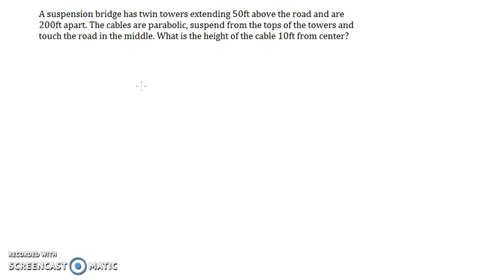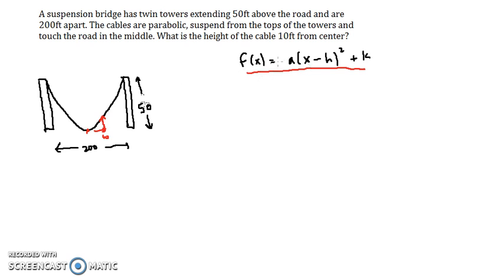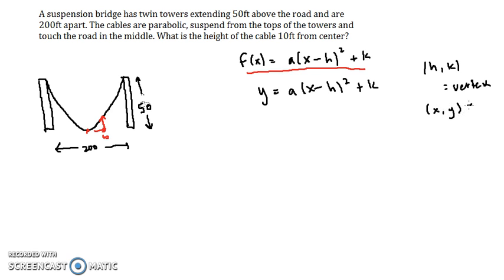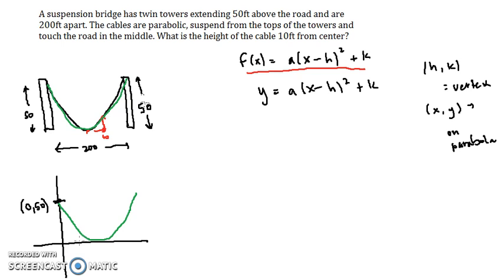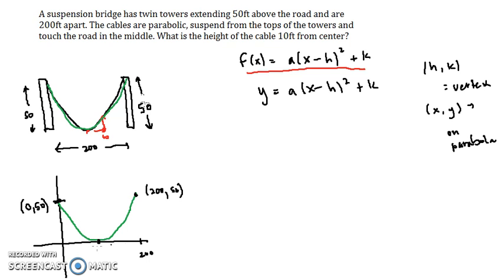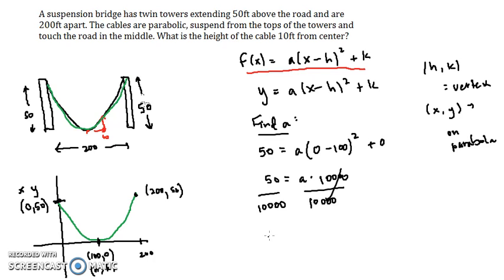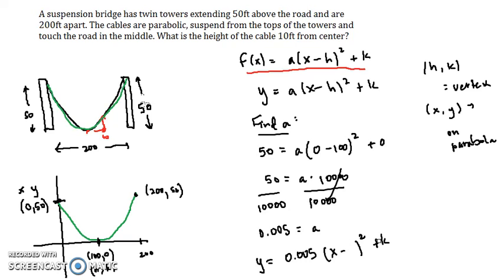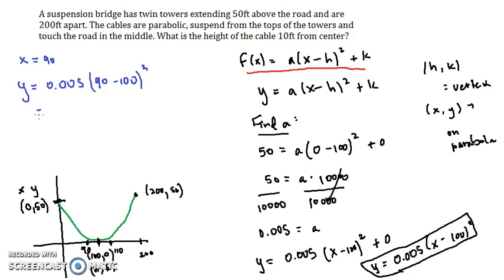Section 4 4 part 4